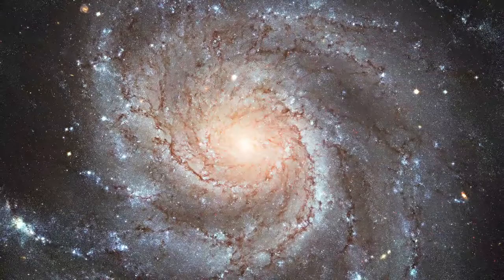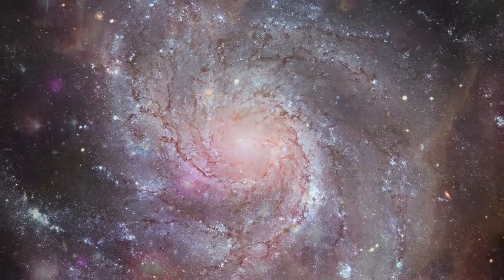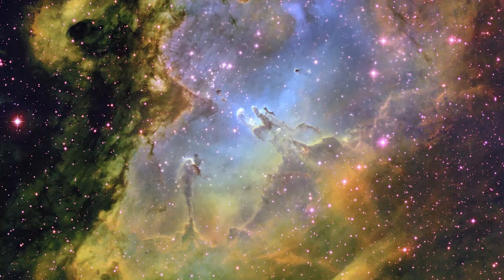The Learn'd Astronomer Trailer